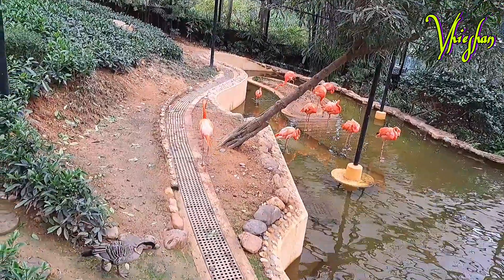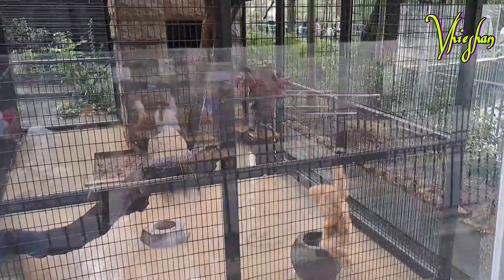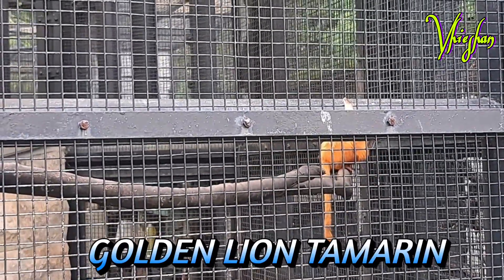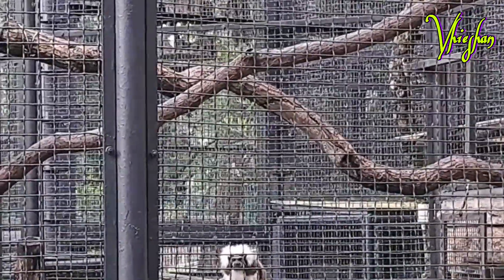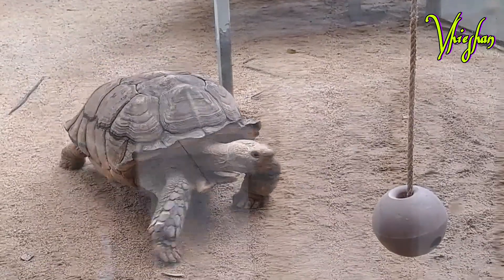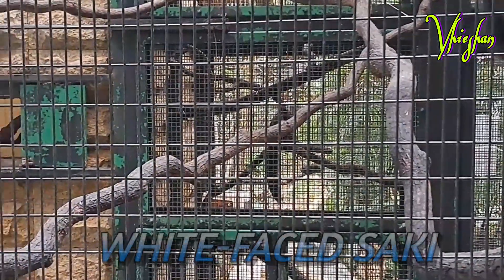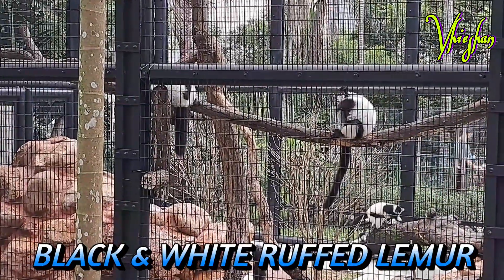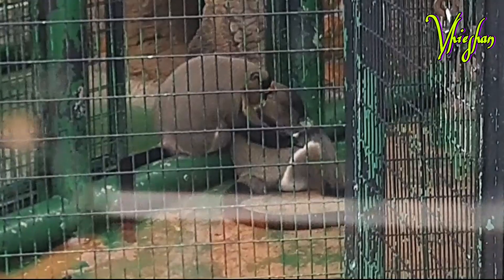EXPLORE THE HONGKONG ZOO | Botanical and Zoological Garden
The Hong Kong Zoological and Botanical Gardens is one of the oldest zoological and botanical centres in the world, and the oldest park in Hong Kong. Founded in 1864, its first stage was opened to the public in 1871.It occupies an area of 5.6 hectares (14 acres),[citation needed] in Central, on the northern slope of Victoria Peak.
The size of the garden precludes the keeping of very large mammal species such as giraffes. Nevertheless, the collection of primates is varied, including such diverse creatures such as the Hoffmann's two-toed sloth, golden lion tamarin, gibbon, orangutan, ring-tailed lemur and black-and-white ruffed lemur. Apart from the plants, there are over 400 birds, 50 mammals and 20 reptiles.